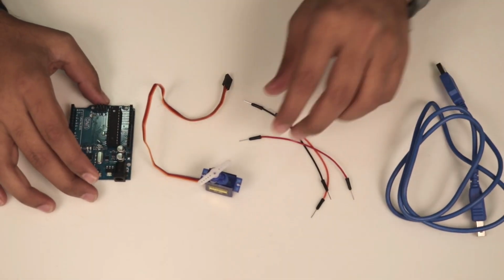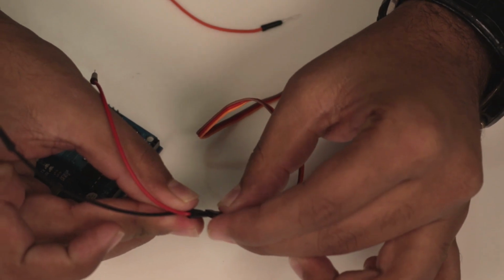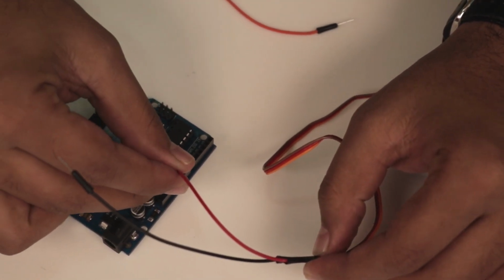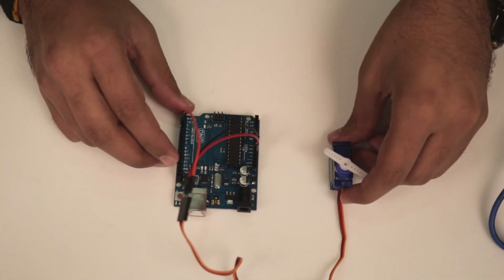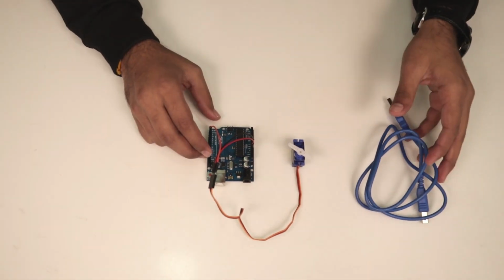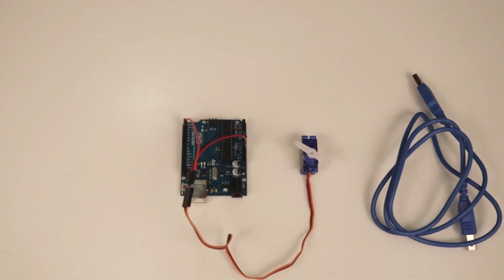Assembling Of Servo Motor